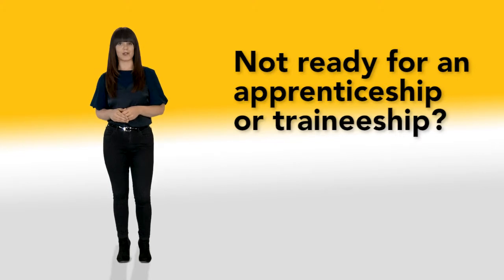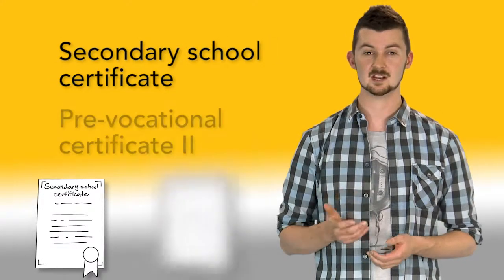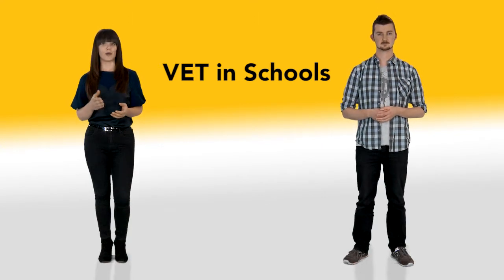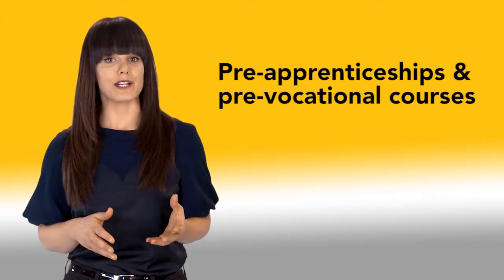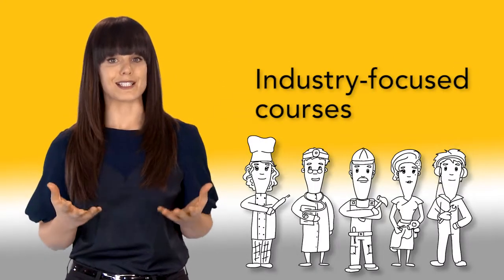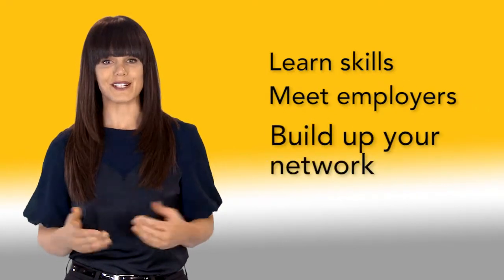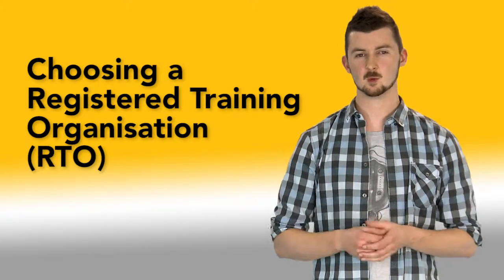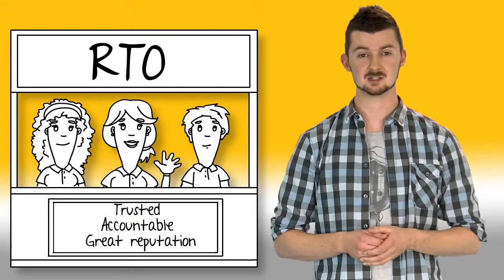Pathways to an apprenticeship or traineeship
If you're not quite ready for an apprenticeship or traineeship, there are still plenty of options which will give you a hands-on experience of the industries that interest you.  This video provides helpful information about school-based apprenticeships and traineeships, VCAL, VETis and pre-apprenticeship programs.